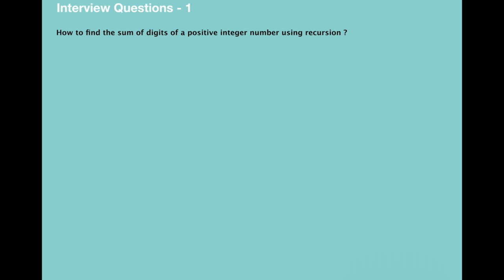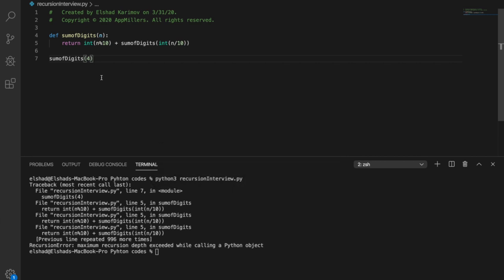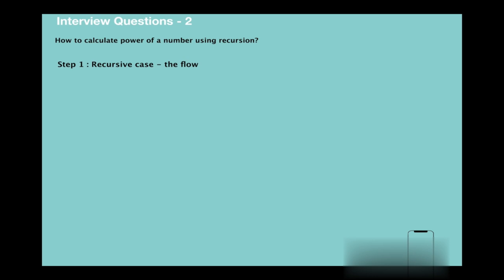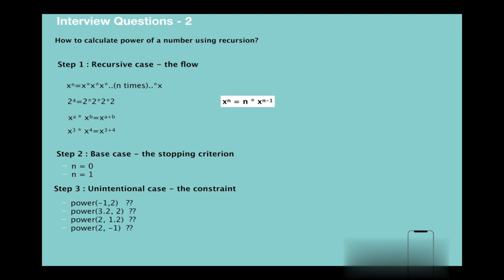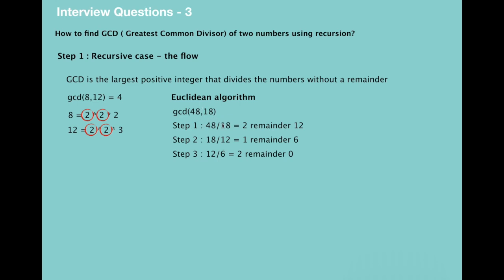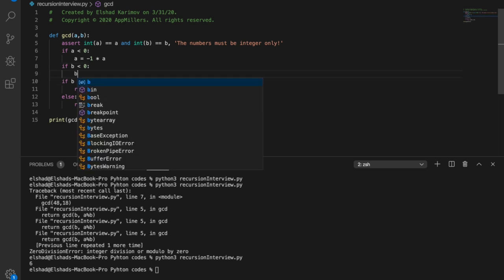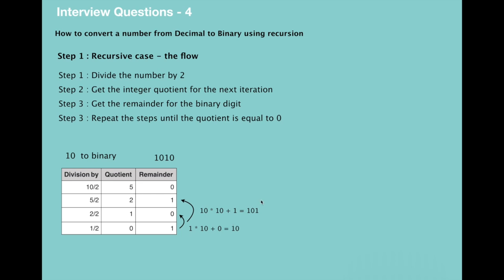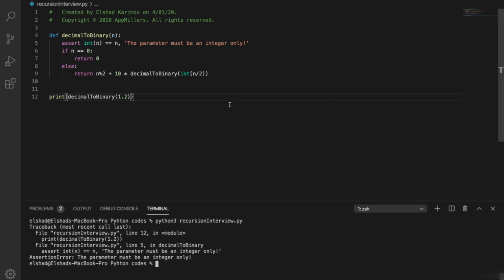Lec3:-Cracking Recursion Interview Questions in Python 🐍 | Mastering Sum of Digits,Power,GCD,,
Cracking Recursion Interview Questions in Python 🐍 | Mastering Sum of Digits, Power, GCD, & Decimal to Binary

🔍 Are you ready for your next coding interview? In this video, we dive into essential recursion questions in Python that are frequently asked in technical interviews with companies like FAANG (Facebook, Amazon, Apple, Netflix, Google) and more!

🚀 Topics Covered in This Video: 1️⃣ Sum of Digits – Break down this problem with a simple, recursive approach. 2️⃣ Power Calculation – Learn to calculate powers using recursion without repetitive loops. 3️⃣ Greatest Common Divisor (GCD) – Find the GCD of two numbers using the efficient Euclidean algorithm in Python. 4️⃣ Decimal to Binary Conversion – Convert decimal numbers to binary recursively, boosting your understanding of bitwise operations.

🎯 Why You Should Watch This Video:

In-Demand Skill: Recursion is critical for understanding data structures and algorithms, showing up in many technical interviews.
Code Along: Each problem is demonstrated with code so you can follow along, coding live in Python!
Prepare for Success: Specifically designed for Python programmers gearing up for coding tests and technical interviews.
💡 Perfect For: Students, software engineers, developers, and anyone who wants to boost their Python skills and prepare for coding interviews.